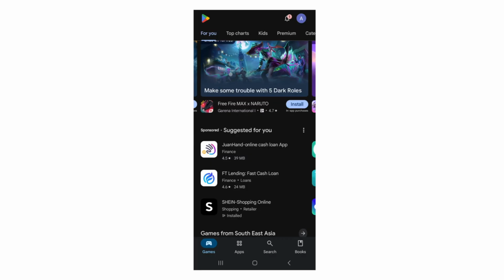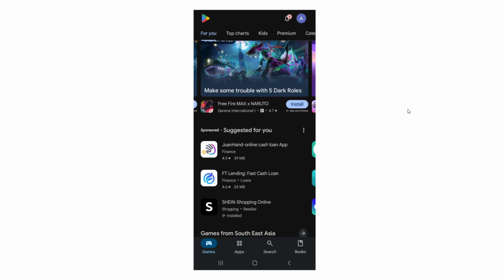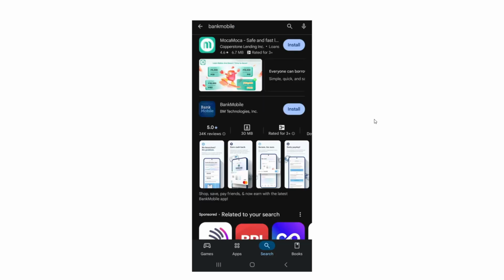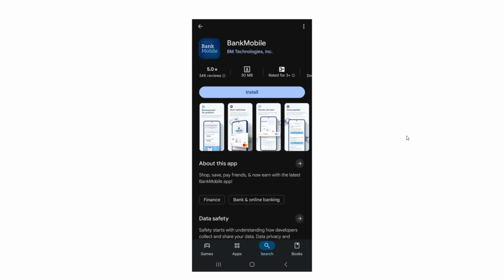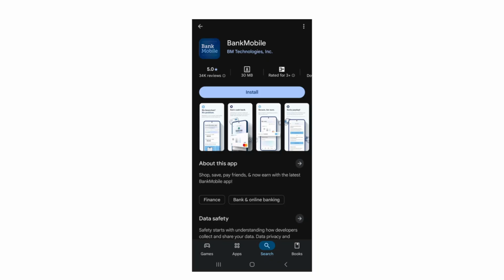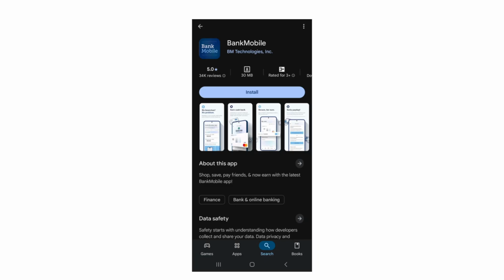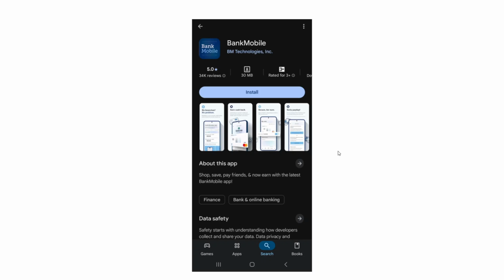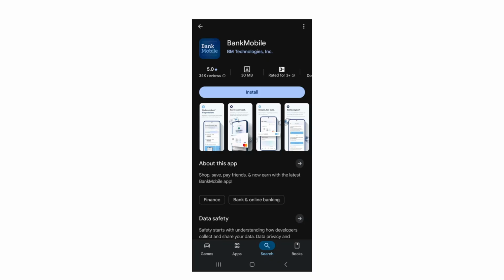How to Download the BankMobile App – Step-by-Step Installation Guide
Want to download and install the BankMobile app on your phone? 📱 In this step-by-step guide, I’ll show you exactly how to get the app set up so you can manage your banking, check balances, and make transactions easily.

👉 In this tutorial, you’ll learn:

How to find and download the BankMobile app on iOS and Android

Step-by-step installation and setup process

How to create or log in to your BankMobile account

Tips for securing your account and enabling notifications

Common issues during installation and how to fix them

✨ Perfect for beginners who want a smooth and hassle-free setup experience.